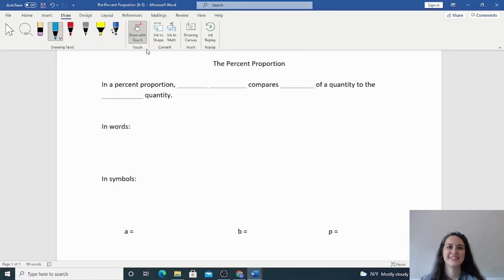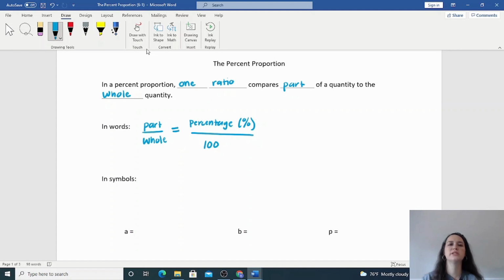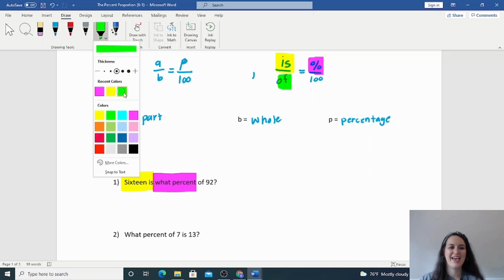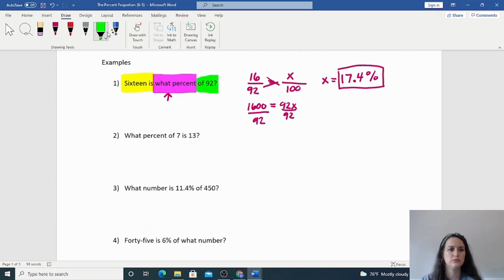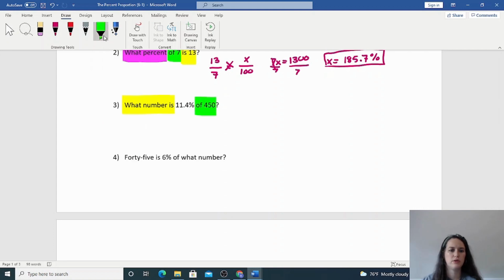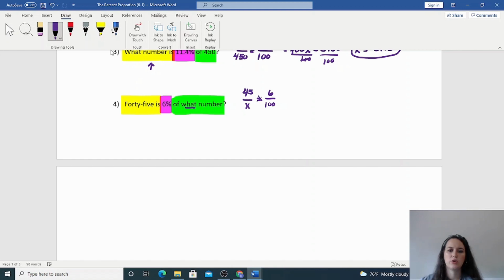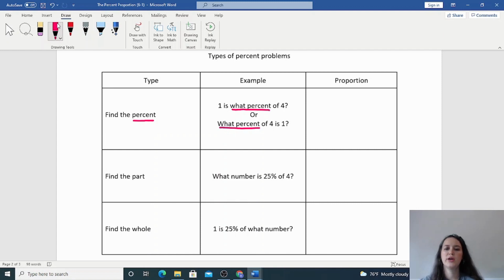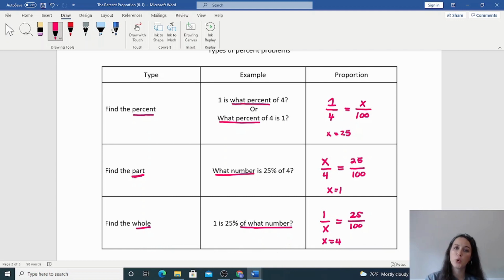The Percent Proportion